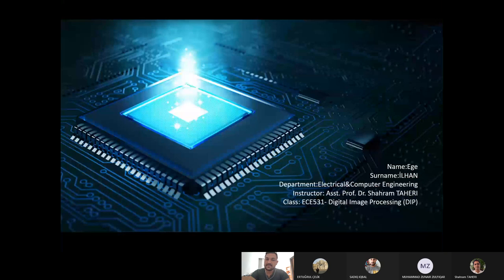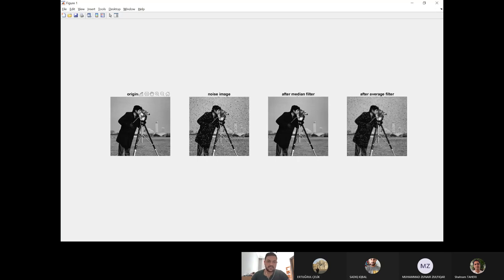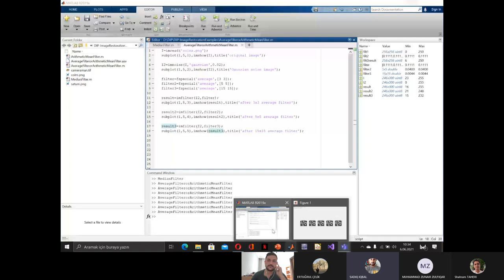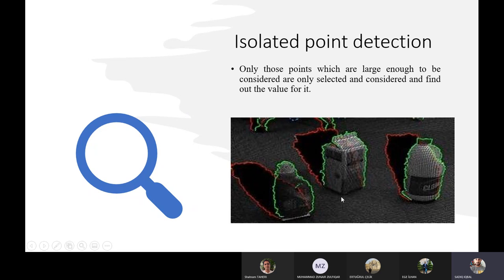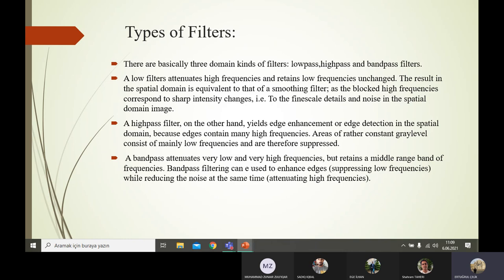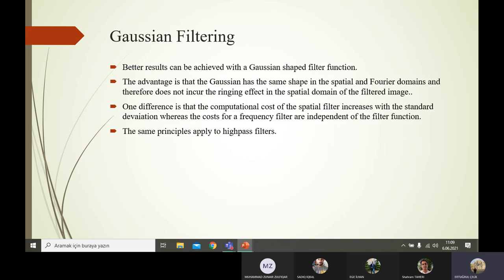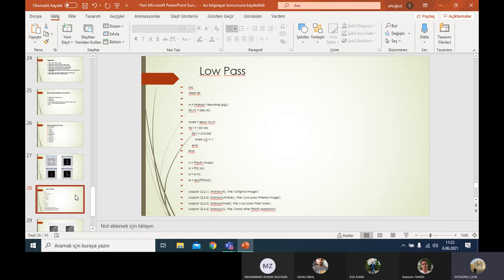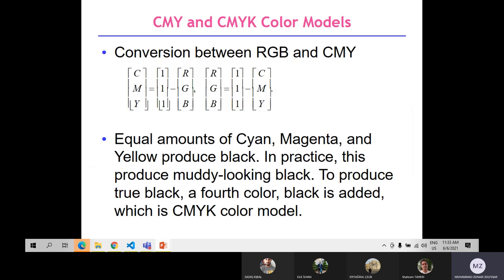Image Restoration - Image Segmentation - Noise Removal in Frequency Domain - Color Image Processing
Image Segmentation at 23:35
Noise Removal in Frequency Domain at 48:06
Color Image Processing at 1:10:37